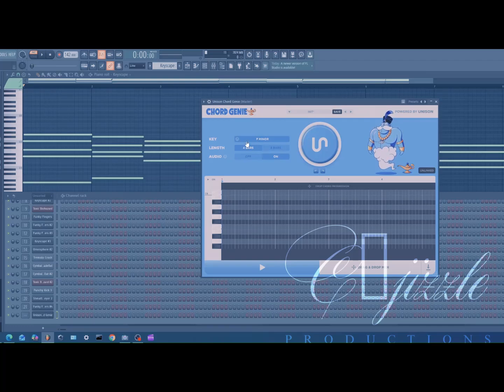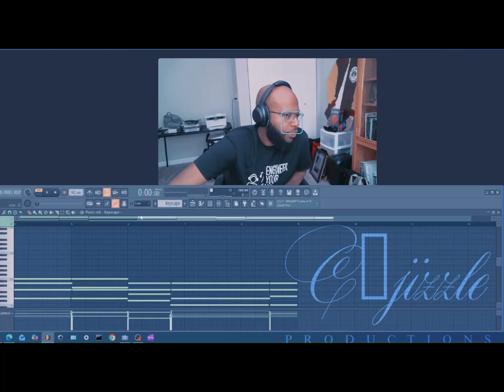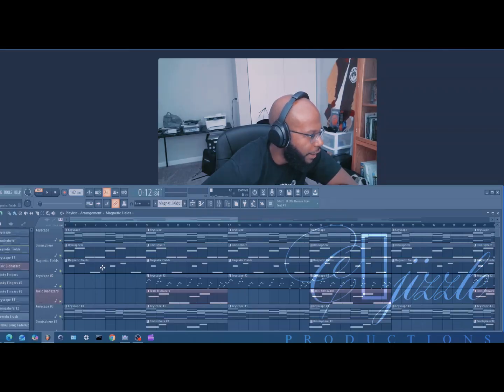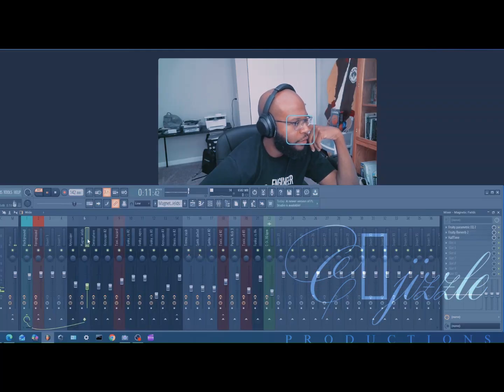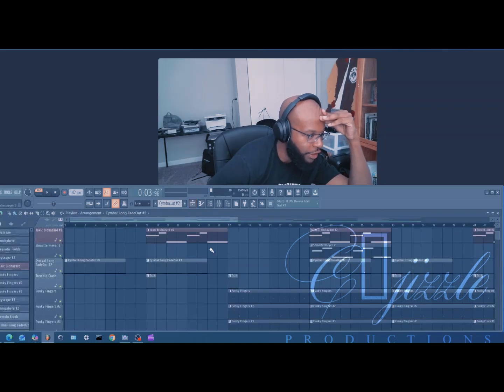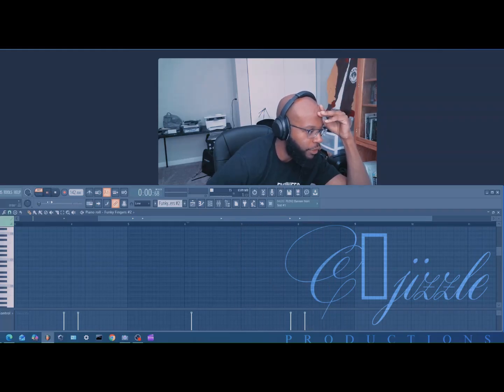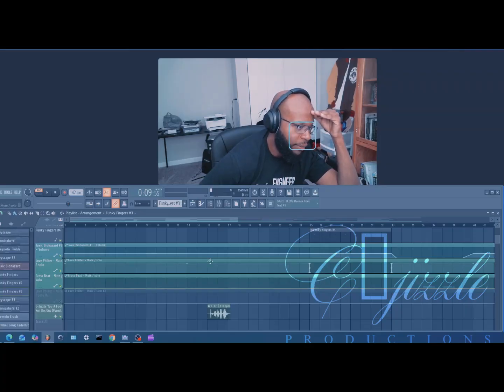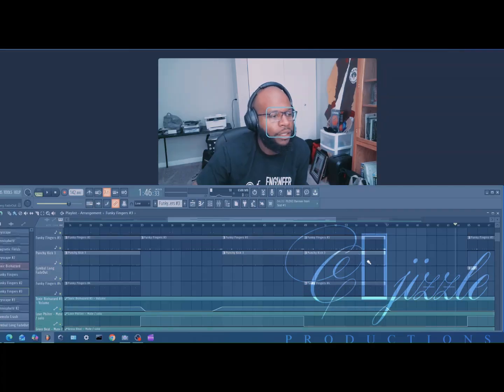How I Composed This Fun Trap Type Beat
"Engineer Your Life"
The Blueprint

What's good y'all, got another banger for y'all.  Wanted to show how I composed this fun/vibey/trap type beat.  I used E Minor and a bpm of 142 and also, I used the plugin called, unison chord genie, to help with the chord progression that my homie @loe-i745 recommended.  I think this joint came out dope and I hope y'all like it.  Let me know what y'all think in the comments.

Appreciate y'all watching and listening,

Yours Truly,

C-Jizzle

"Engineer your life with discipline, skill, and systems engineering"